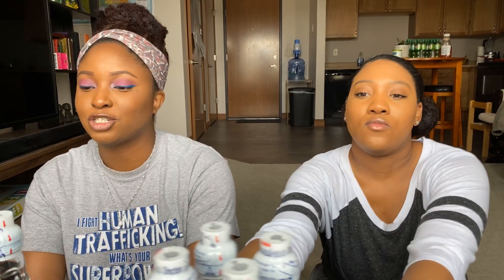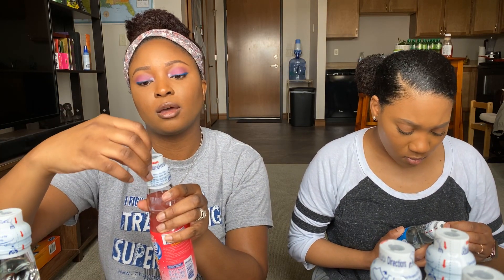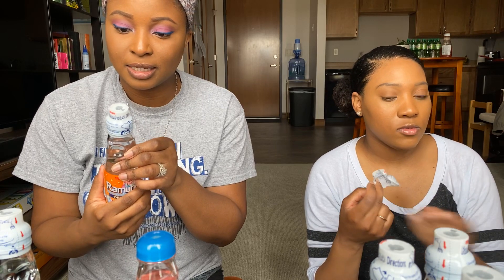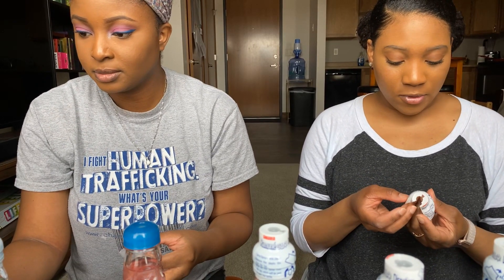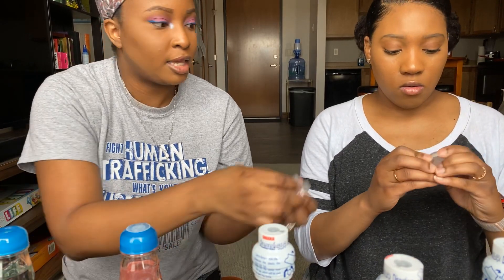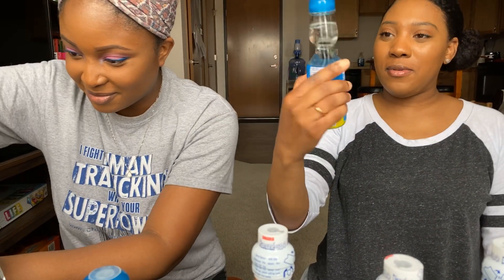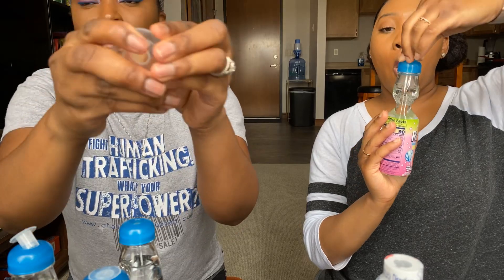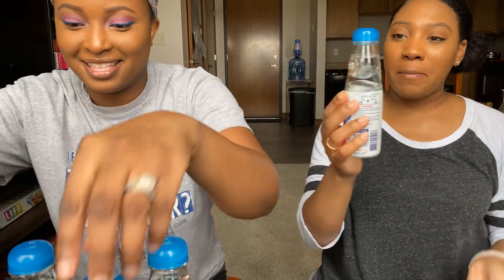Ramune Japanese soft drink taste testing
We are 2 best friends that just wanted to have some fun and started a Youtube Channel. We want to try thing and get out of our comfort zone and try something new that's new to us.

Overall we didn’t mind the drinks just felt like it needed more carbonation and richer flavors but in all it was really fun to try them. Our judgments are not to be mean malicious. Its based our our opinion of living here in the USA.